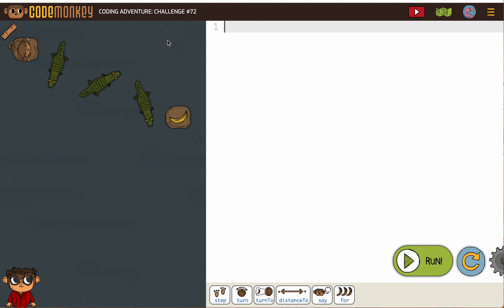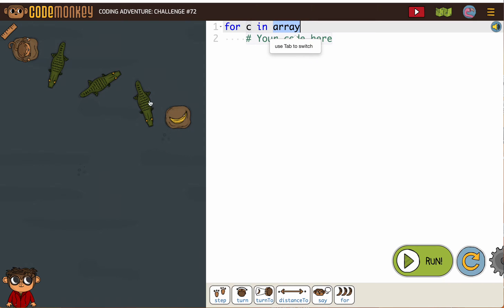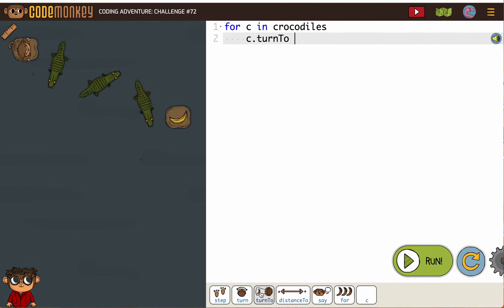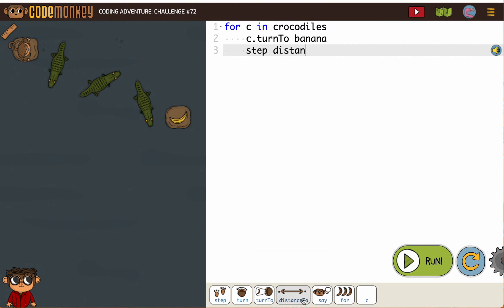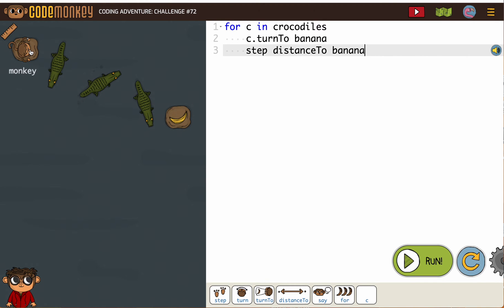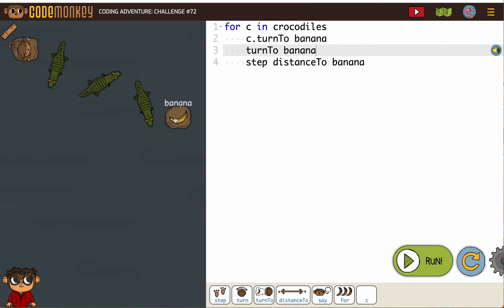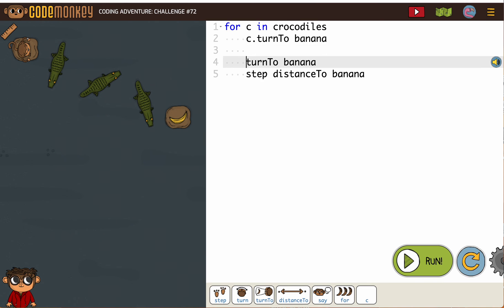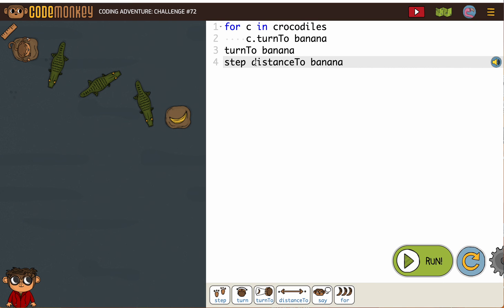Coding Adventure 72